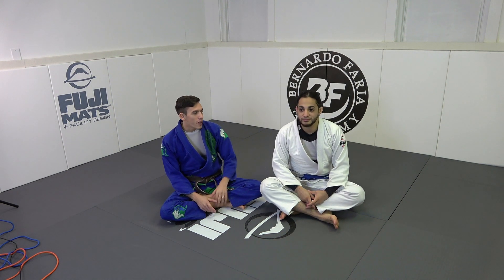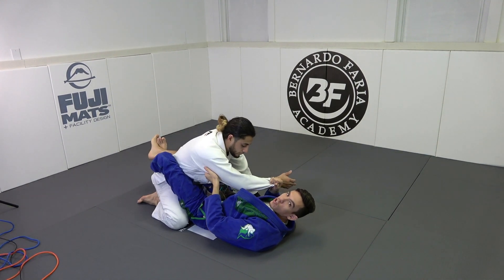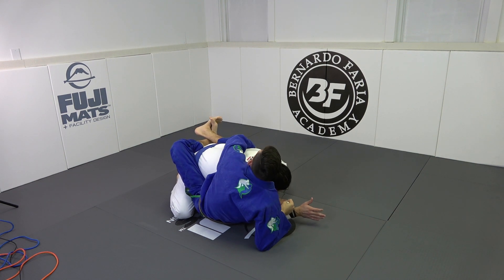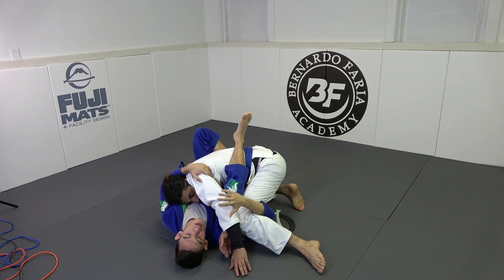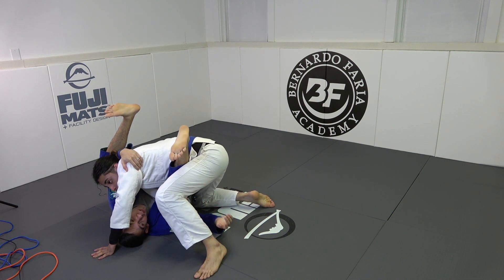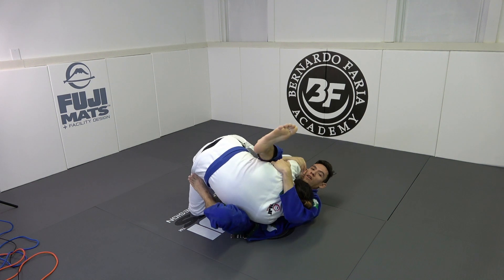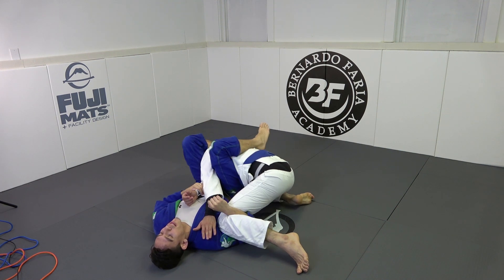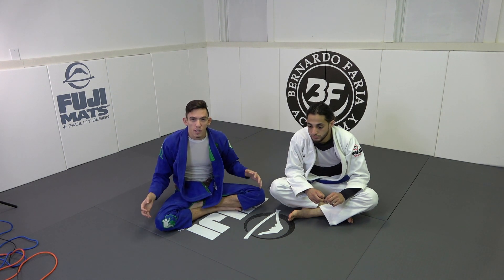Closed Guard - 2 on 1 Flower Sweep and Arm Locks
In this video I continue on my segment for closed guard bottom. I have been focusing on the 2 on 1 control and helping people develop a system of attacks from the closed guard.

Here I demonstrate how the 2 on 1 can lead into a flower or pendulum sweep and how the flower or pendulum sweep can then lead to arm locks.

The flower sweep is something a lot of people have problems with and it is very simple.